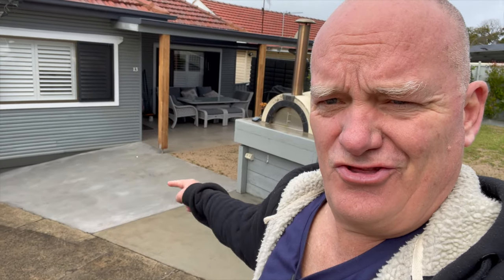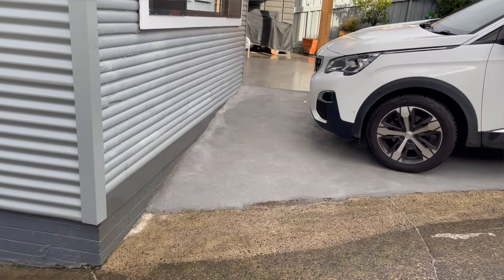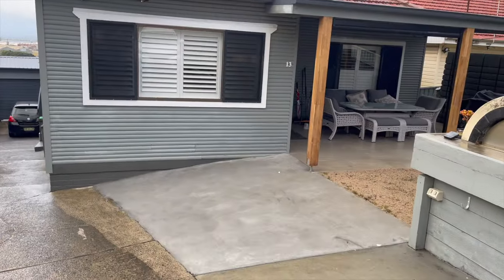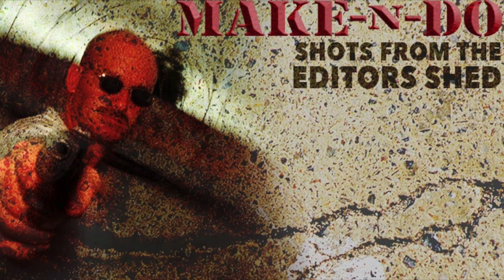Futureproofing our house access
Both retired – getting older – knees stiffening – and two steps up to our front door that really don't need to be there.
Time to bring in the bulldozers (only because dynamite was overkill so close to the house).
While it isn't shown in the video, I actually did do some jackhammering on this job – enough to admit that I'm very glad Rosie didn't let me tackle this project myself (which I wanted to).
This project was a 'smallish job' for the professionals, but made a huge difference to our house – now and for future accessibility.

Brian Hartigan
CONTACT Editor